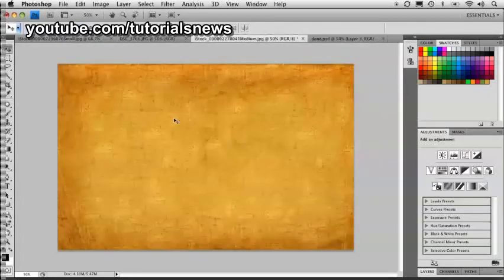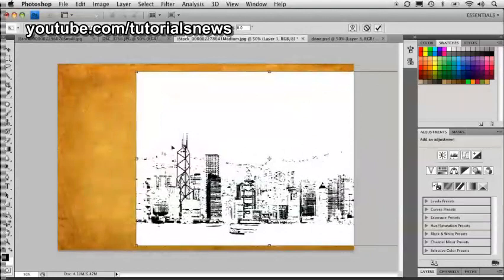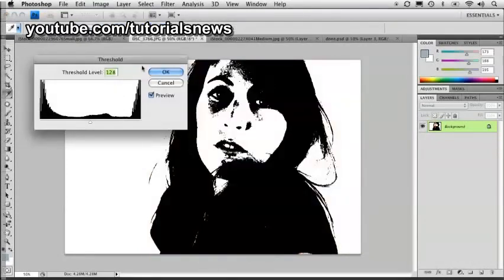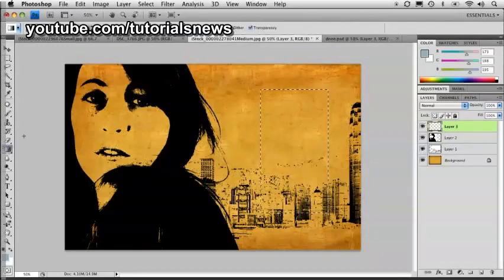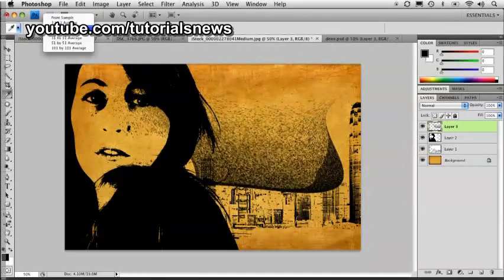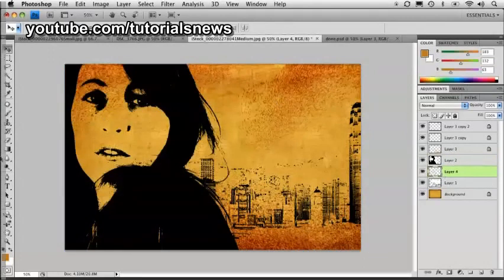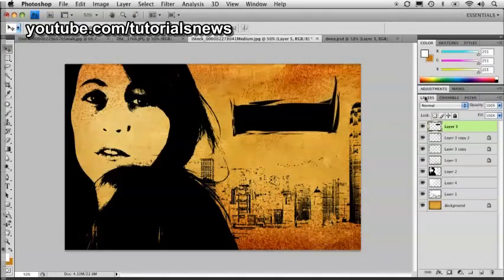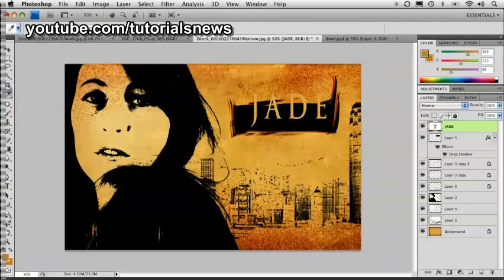Adobe Photoshop Design Effects Graphic Effects